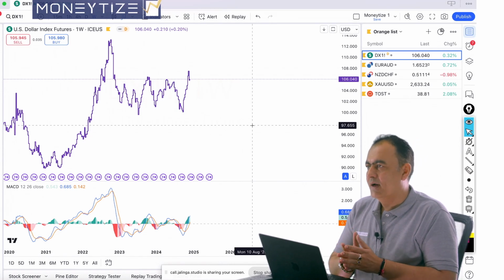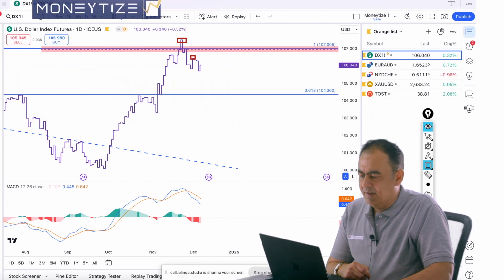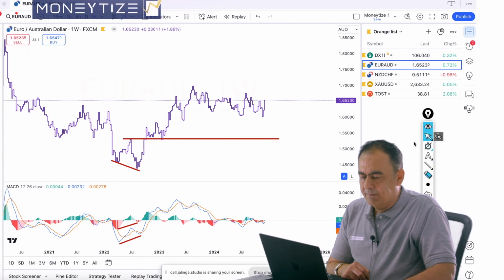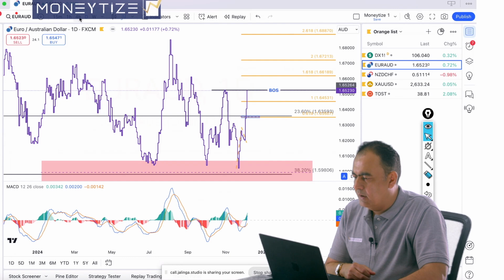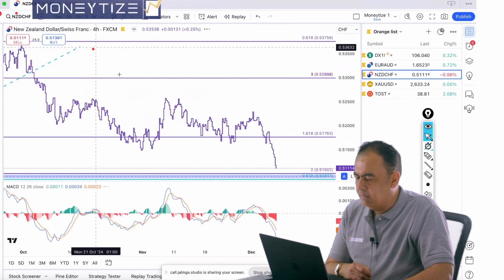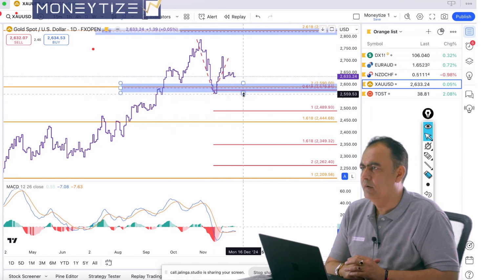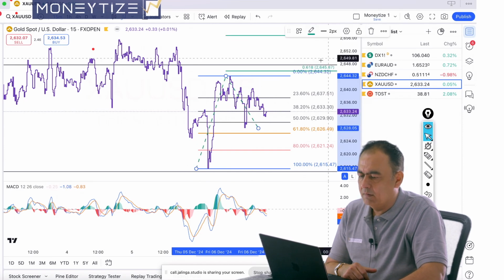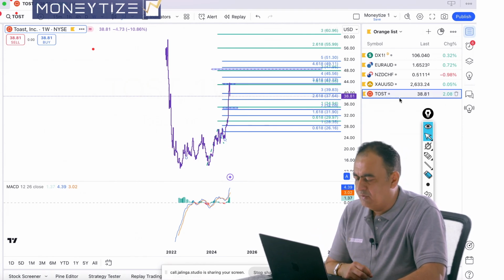Forex weekly forecast with technical analysis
Forex weekly forecast with technical analysis | Weekly forecast on 9th December 2024 | MONEYTIZE

Weekly Forecast with Technical Analysis on 9th December ’24

1. DX1!
2. EURAUD
3. NZDCHF
4. XAUUSD
5. TOST